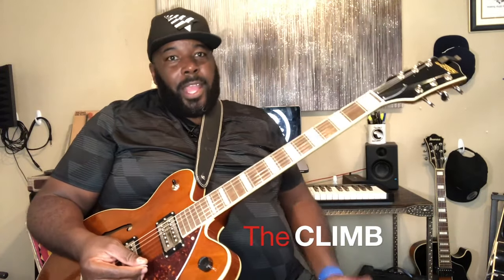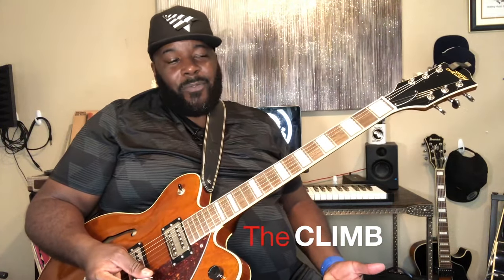Gospel Guitar Tutorial 10 Chords Every Church Guitarist Needs to Know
DL aka Thee Church Guitarist films another take on church chords for beginning to intermediate guitarist.

Here is the folder that contains the PDFs of the chords in this video.

My Guitar:

Grätsch Semi Hollow Body
2622

Jim Schmidt Custom Telecaster

Guitar Accessories

Ernie Ball Reg Slinky Strings

Thin Picks .88mm

Thick Picks 1.mm

Ernie Ball Cable

Pedaltrain Nano

Pedals

HX Stomp

Carbon Copy Delay

Fulltone OCD

Blues Driver

Dunlop Mini Wah

Boss Chorus

Pedal Patch Cables

Studio Gear

Studio Monitors
Lav Microphone

Roland GoMixer pro

LED Lights

Amps

BLackstar LT Echo 15

Blackstar Speaker Cab
Quilter 202

Apollo Twin Duo

Scarlett 2i2